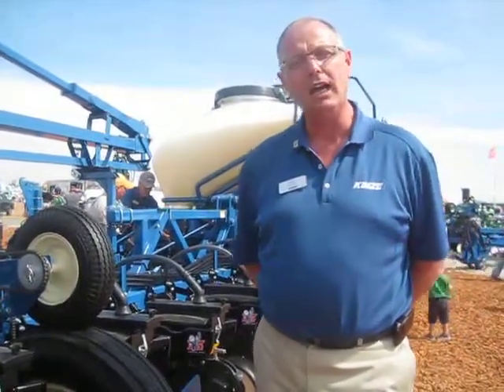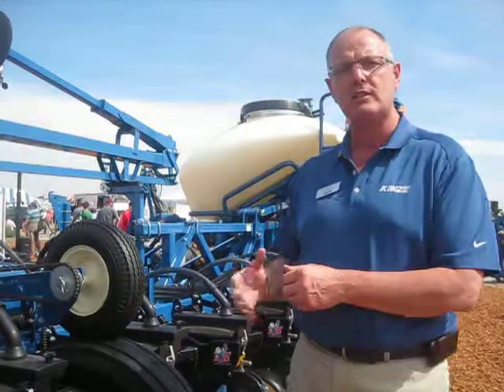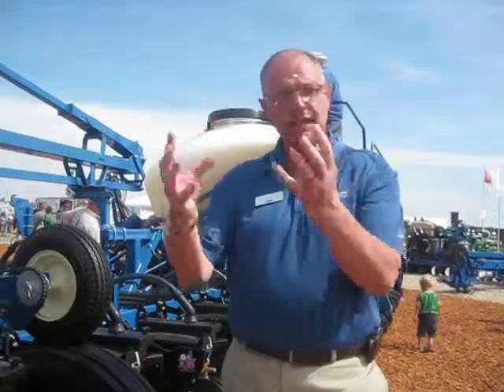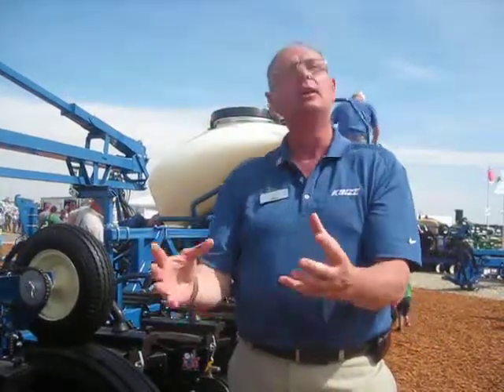Farm Progress Video Kinze 3600 Air Seed Delivery Planter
Luc Van Herle discusses the weight distribution attributes and other features of the 3600 Air Seed Delivery System Planter.